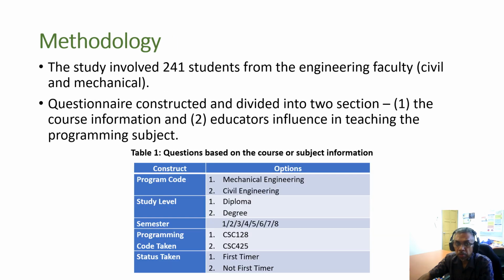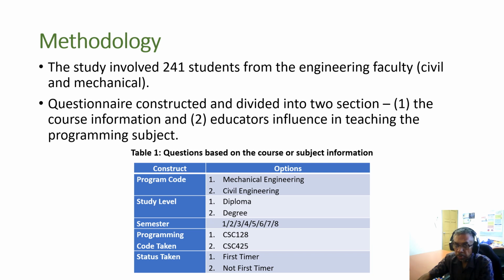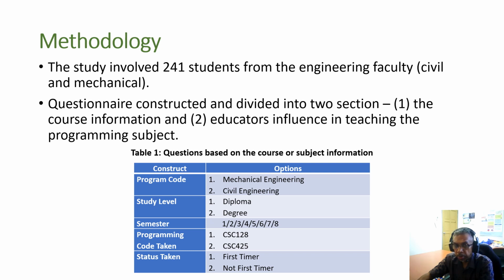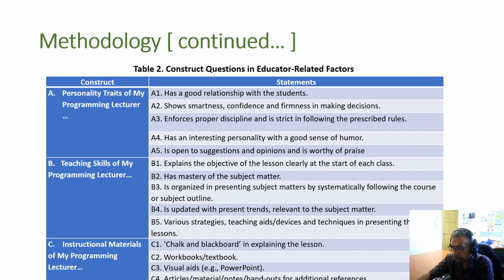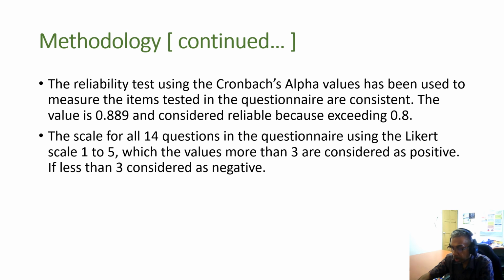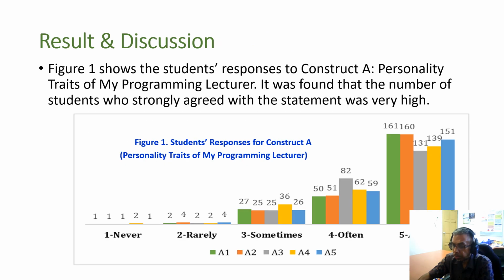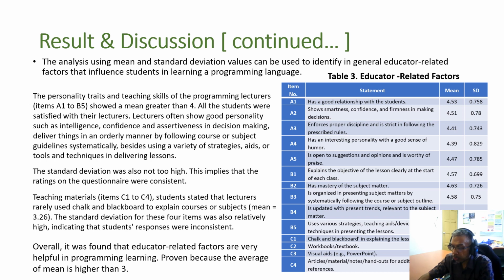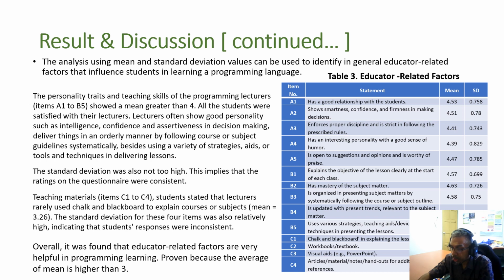ICEMEST2023 JAMAL OTHMAN